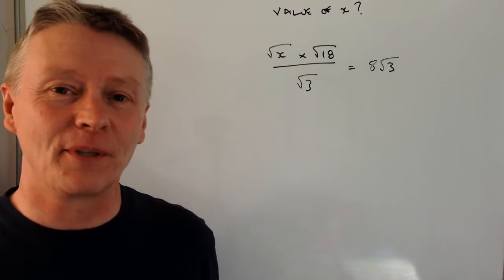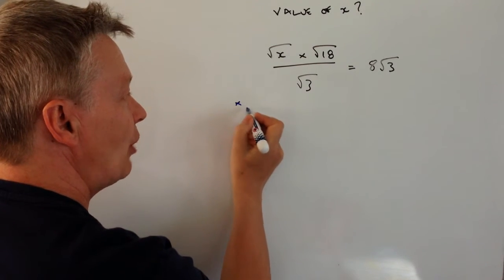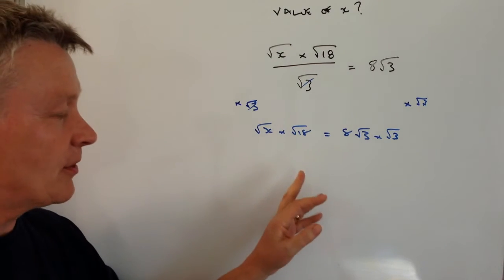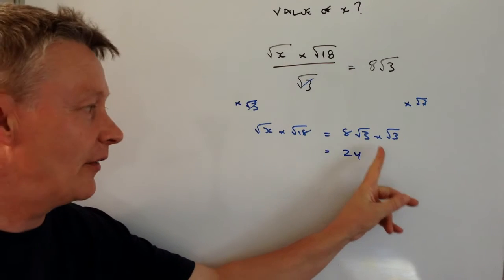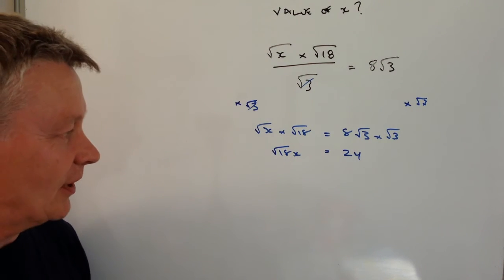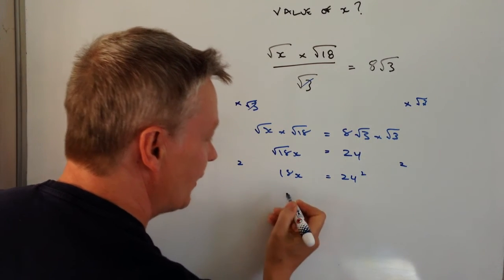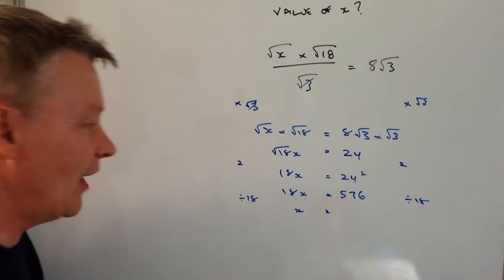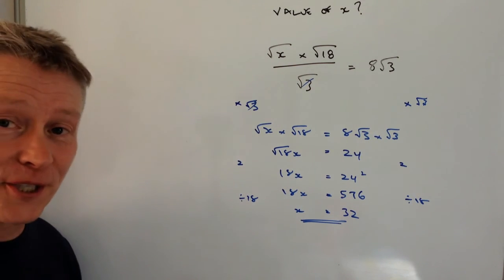Surds value of x question - GCSE mathematics level 7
This video is all about working with surds and forms part of the playlist on working with surds.

This question asks us to calculate the value of x and is aimed at around level 7 GCSE:

rootx x root18 all divided by root3 equals 8root3